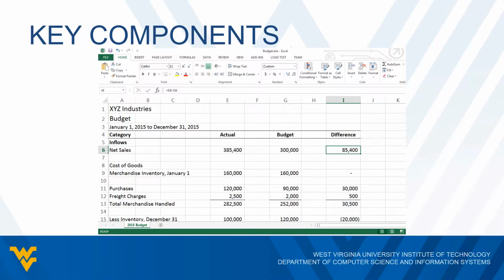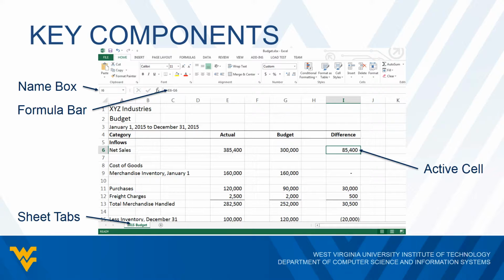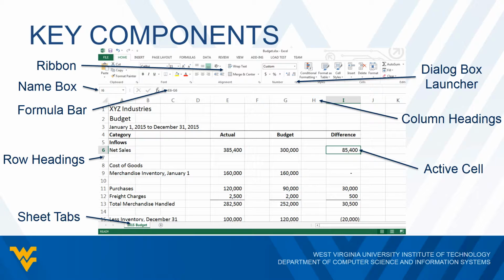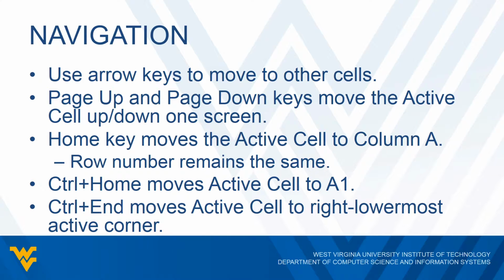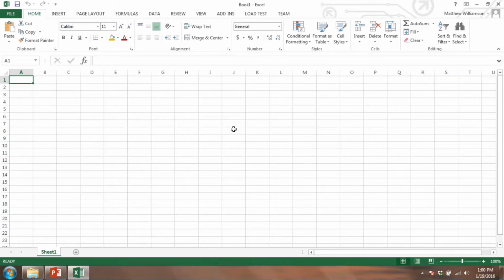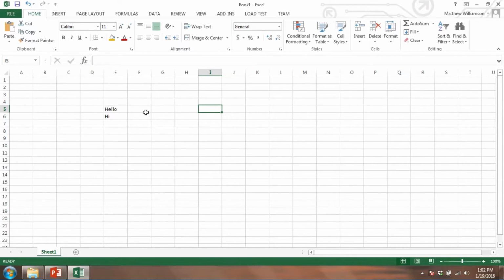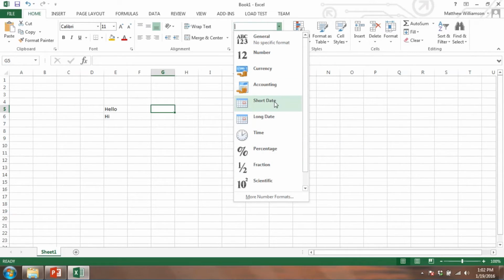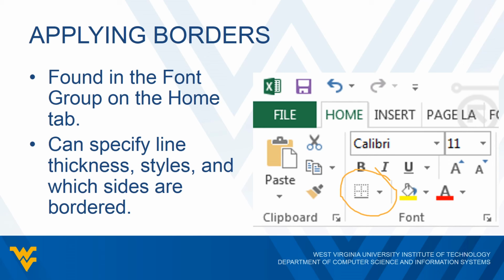ISYS 101, Lecture 28a